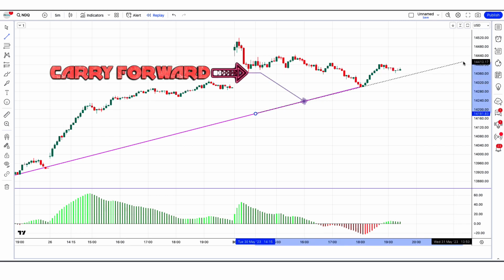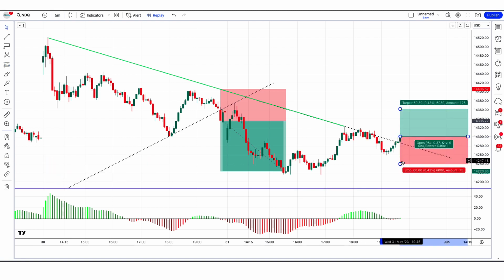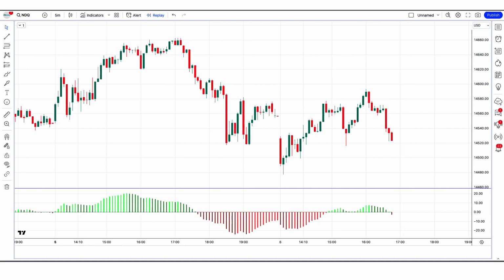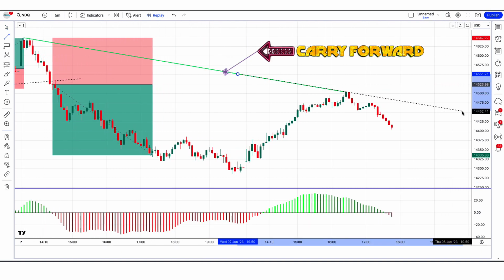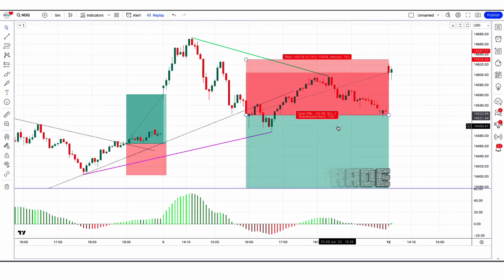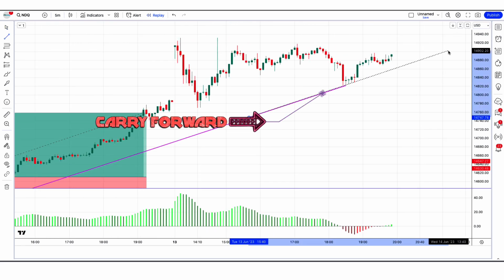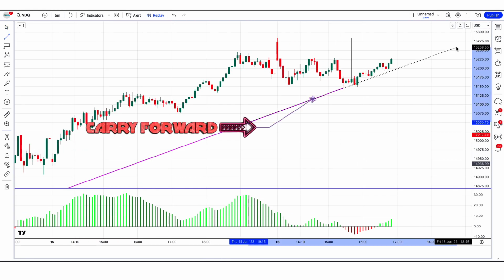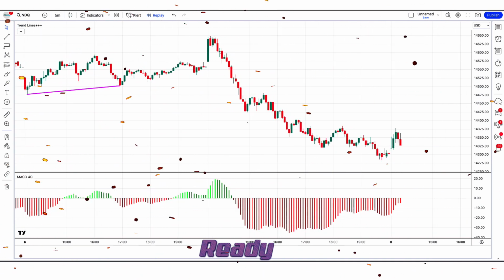The Trendline with Supply and Demand Indicator on Tradingview with Buy Sell indicator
In this video, I'm going to show you how to use the Trendline with Supply and Demand Indicator on Tradingview. I'll also be using the Buy Sell indicator to help me make better trading decisions.

If you're looking to start trading on Tradingview, then this is the video for you! In this tutorial, I'll show you how to use some of Tradingview's most popular indicators, so you can start making profitable trades. This video is a great beginners guide, so you can start trading successfully today!

take care!

Best brokers

Risk Warning
supply and demand indicator tradingview madras trader,order block indicator,Supply and Demand Indicator,Trendline,Tradingview,Buy Sell indicator,best free supply and demand indicator tradingview,most accurate supply and demand indicator,best auto trendline indicator tradingview,auto trend line indicator,how to draw trend lines in tradingview,fxvishu,best trendline indicator,trend lines v2 tradingview,tradingview best indicators,stock market,us30,sp500
best auto trendline indicator tradingview
trendline breakout indicator tradingview
trend line indicator zerodha
best trendline indicator
auto trend line indicator
how to draw trend lines in tradingview
auto trendline software

best trendline indicator
automatic trendline indicator tradingview
auto trendline software
trend line indicator in tradingview
trendline with breaks best settings
trend lines v2 tradingview